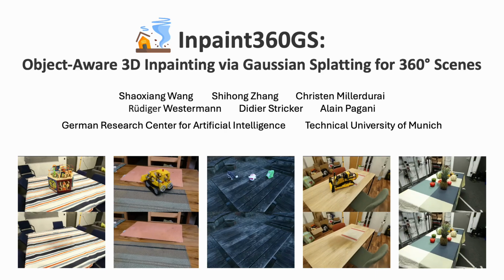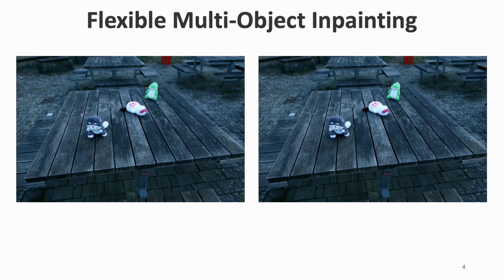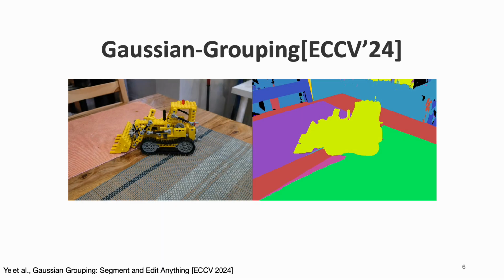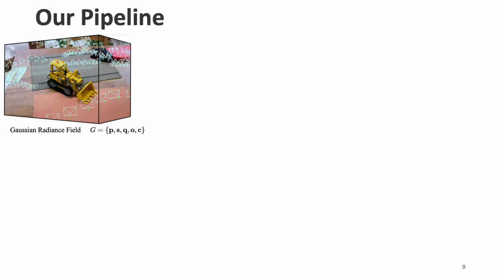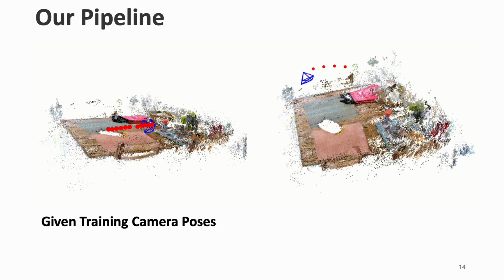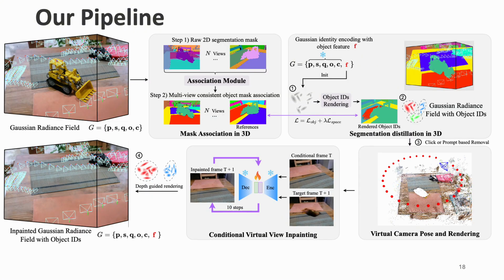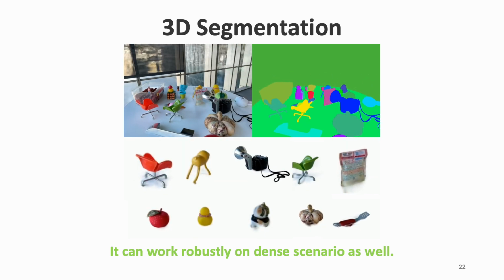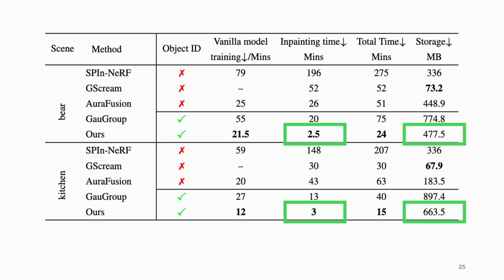Inpaint360GS: Object-Aware 3D Inpainting via Gaussian Splatting for 360° Scenes